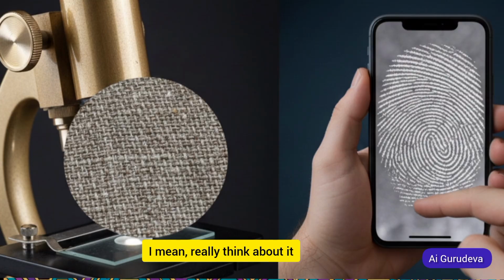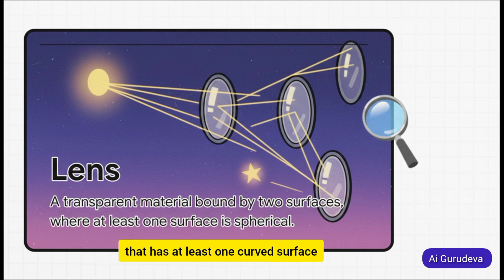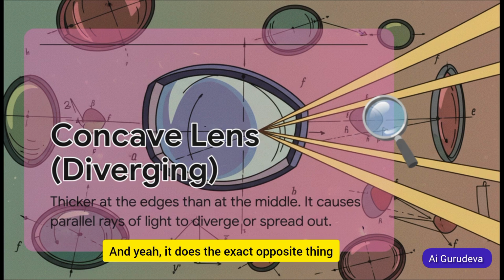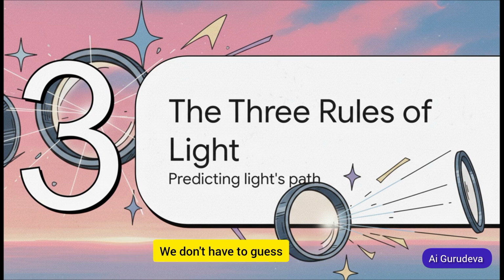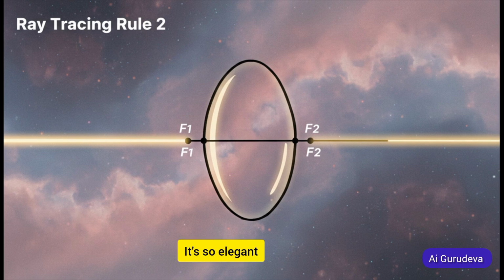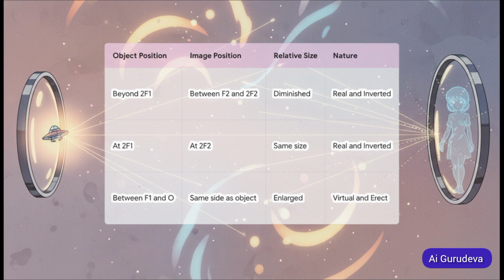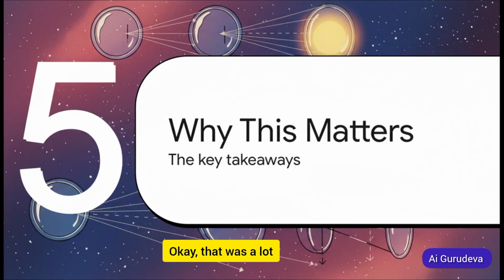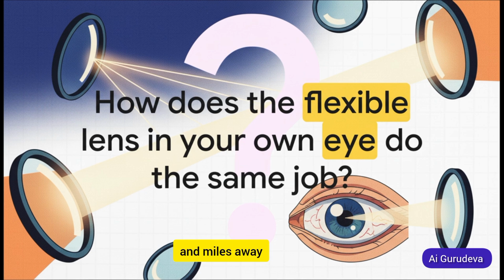10th|Light Part 05| Refraction Spherical Mirrors| ಸೈನ್ಸ್ ನಲ್ಲಿ ಔಟ್ ಆಫ್ ಔಟ್ ಬೇಕಾ?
🎓 Welcome to “Ai Gurudeva” – Fun With Learn! 🌟
Your Smart Learning Partner for Classes 1 to 10 (Karnataka, CBSE & NCERT Syllabus)
Welcome to Ai Gurudeva, a complete educational channel for Kannada and English medium students. Our mission is to make learning simple, smart, and enjoyable for every student. 🎥 ಗೋಳಿ ಆಕಾರದ ಮಸೂರಗಳಲ್ಲಿ ವಕ್ರೀಭವನ | Refraction in Spherical Lenses
📘 SSLC Science | Complete Easy Explanation | Animations + Simulations

🔍 ಈ ವಿಡಿಯೋದಲ್ಲಿ ನಾವು ಗೋಳಿ ಆಕಾರದ ಮಸೂರಗಳಲ್ಲಿ ವಕ್ರೀಭವನ (Refraction in Spherical Lenses) ಪಾಠವನ್ನು ತುಂಬಾ ಸುಲಭವಾಗಿ, ಸ್ಪಷ್ಟ ಉದಾಹರಣೆಗಳು, ಆಕರ್ಷಕ animationಗಳು ಹಾಗೂ realistic simulationಗಳೊಂದಿಗೆ ಕಲಿಯುತ್ತೇವೆ.
SSLC ವಿದ್ಯಾರ್ಥಿಗಳು ಮತ್ತು ಶಿಕ್ಷಕರಿಗಾಗಿ ವಿಶೇಷವಾಗಿ ತಯಾರಿಸಿದ ವಿಡಿಯೋ!

✅ ಈ ವಿಡಿಯೋದಲ್ಲಿ ಕಲಿಯುವ ವಿಷಯಗಳು:

ಮಸೂರಗಳ ವಿಧಗಳು (Concave & Convex lenses)

ವಕ್ರೀಭವನದ ಮೂಲಭುತ ತತ್ವಗಳು

ಬೆಳಕಿನ ಕಿರಣಗಳ ಪಥ—ray diagrams with animation

Principal axis, focus, focal length – simple explanation

Real & virtual images – simulations ಮೂಲಕ ತಿಳುವಳಿಕೆ

Exam–oriented concepts: ಔಟ್ ಆಫ್ ಔಟ್ marks ಪಡೆಯಲು ಬೇಕಾದ ಮುಖ್ಯ points!

🎯 Why this video is perfect for SSLC students & teachers?

✔ Simple Kannada explanation

✔ English subtitles

✔ 3D animations for better understanding

✔ Simulation examples for clarity

✔ Quick revision points for exams

✔ Makes the lesson super easy!

👩‍🏫 Suitable for:

SSLC Students

Teachers

Anyone who wants to learn refraction in a simple way

ಈ ತರಹದ ಇನ್ನಷ್ಟು easy + animated science videos ಬೇಕಾದ್ರೆ
ನಿಮ್ಮ SSLC ಪರೀಕ್ಷೆಗೆ all the best! 🌟

2025-26 Model Papers English medium
Model 1
🌈 Why Choose “Ai Gurudeva”?
✨ Based on Karnataka, CBSE, and NCERT syllabus
✨ Suitable for Kannada & English Medium students
✨ Focused on concept clarity, creativity, and confidence
✨ Perfect for self-learning and school support
✨ Free educational content for every student
💡 Our Vision
At Ai Gurudeva, we believe learning should be fun, meaningful, and accessible to everyone.
🎯 What You’ll Find on Ai Gurudeva
• Complete lessons for Classes 1–10
• Question and Answer practice sessions
• SSLC model papers and old question paper analysis
• Poems with music and visual meaning
• Exam tips and revision tricks
• Podcasts and audio summaries
• Interactive 3D videos
• AI-generated visual lessons
• Motivational learning videos for confidence building
🎶 Fun With Learn
Our motto is “Fun With Learn” — because true learning happens when you enjoy it!
We bring together education, technology, and creativity to help you learn faster and smarter. Every video is made with care, designed to make you understand, remember, and apply what you learn.
💬 Support & Connect
We value your support and feedback! ❤️
Your support helps us grow and continue creating quality educational content for everyone.
🌟 Join the Ai Gurudeva Family Today!
🎓 Learn with fun.
🎬 Learn with 3D animation.
🤖 Learn with AI.
🎧 Learn with podcasts.
🎶 Learn with music.
📘 Learn with love.
Let’s make learning joyful, meaningful, and accessible to all students — because at Ai Gurudeva, education meets imagination!